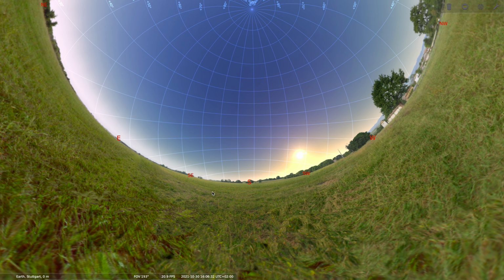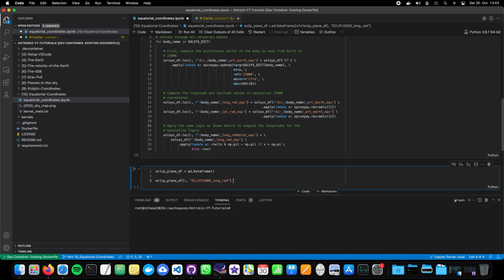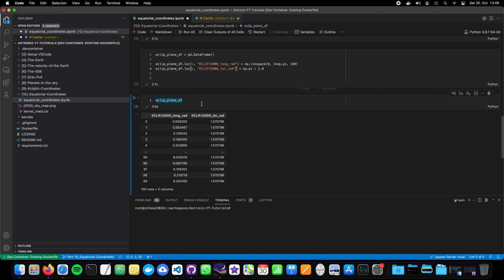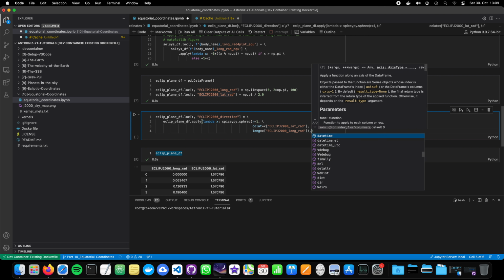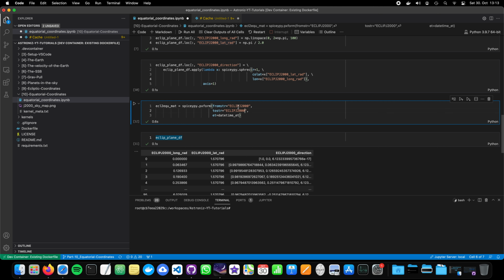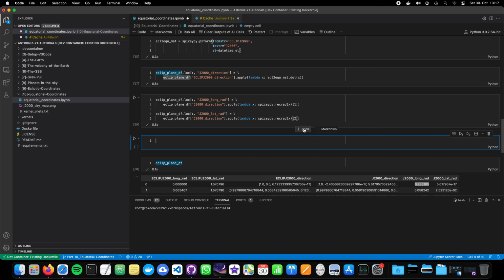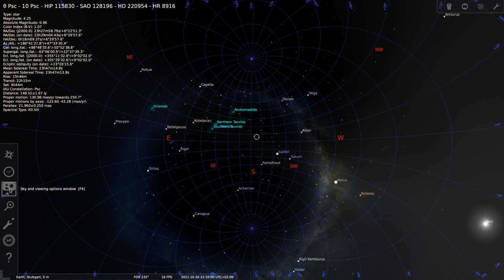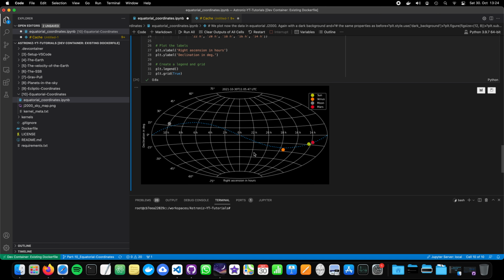Space Science with Python - Part 10: Equatorial Coordinates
In our previous sessions we covered the theory of miscellaneous coordinate systems. Now it is time to dive into the Python code!

In this coding session we compute and visualize the position of the Sun, Moon, Mars and Venus in Equatorial Coordinates. Further we compare it with the results from Stellarium.

Content
0:00 Introduction
1:00 Stellarium - Equatorial Coordinates
2:43 Python - Preparation
4:46 Python - Equatorial Coordinates

23:15 Compare results with Stellarium
27:29 Summary

Thomas